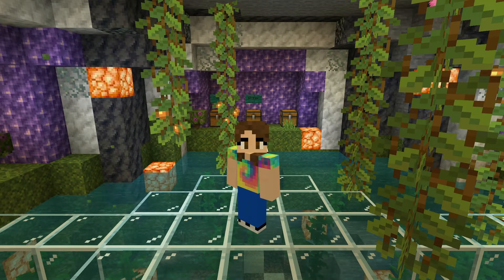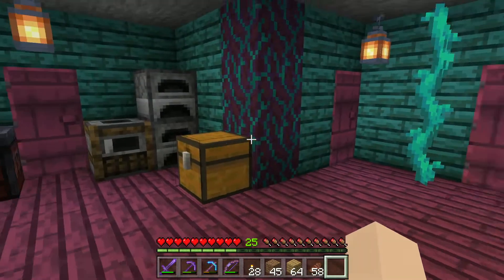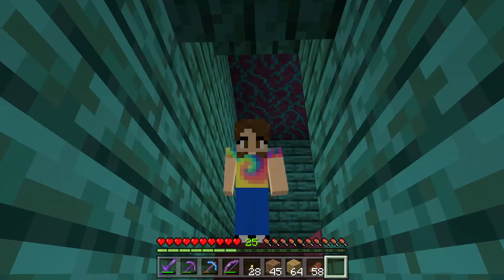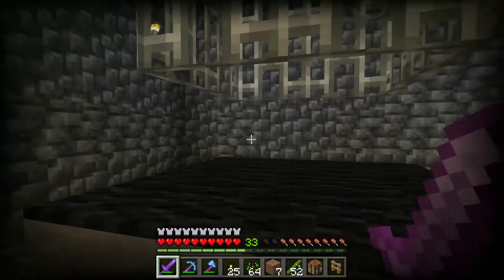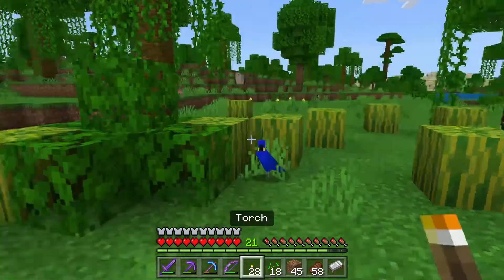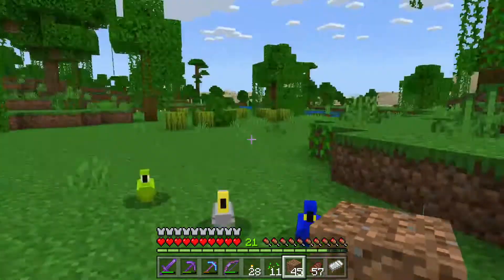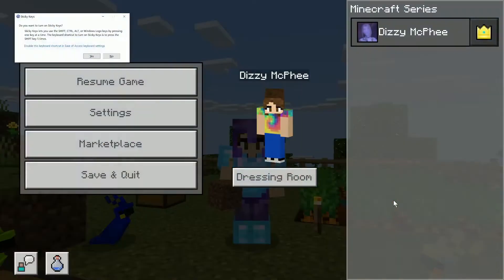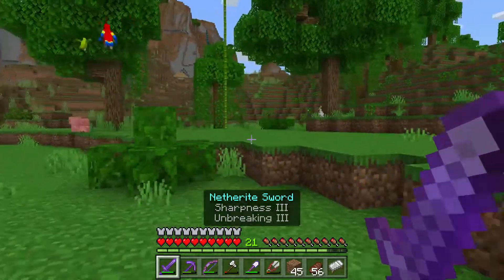Minecraft with Dizzy McPhee Ep. 9: More Parrots!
Let's find some friends for Robin Hood and build them a home! We also check out the new minecart railway to our zombie spawner!.

Like our logo? Get some merch! (We make no money on this. We just like our logo)